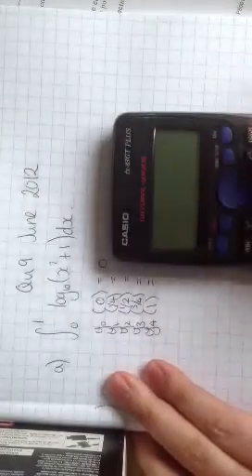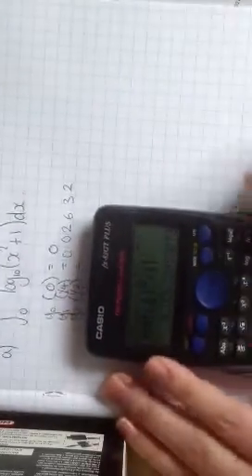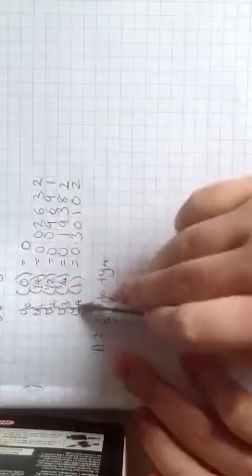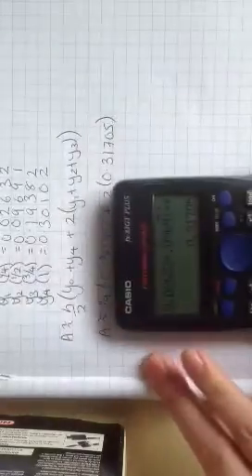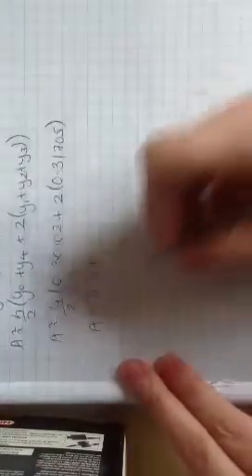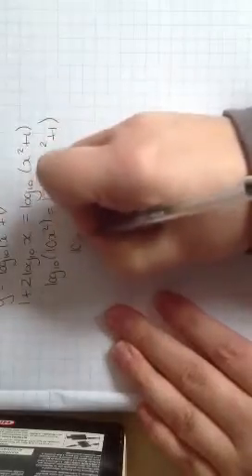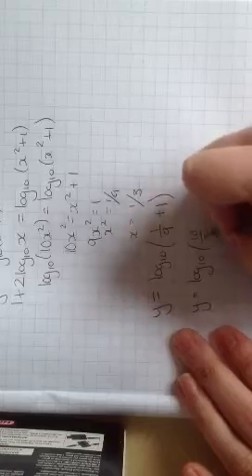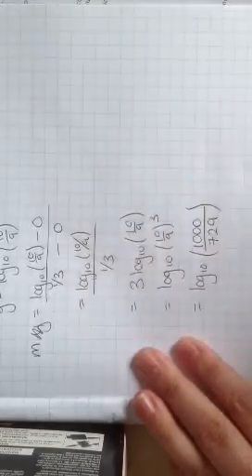Core 2 June 2012 Qu9